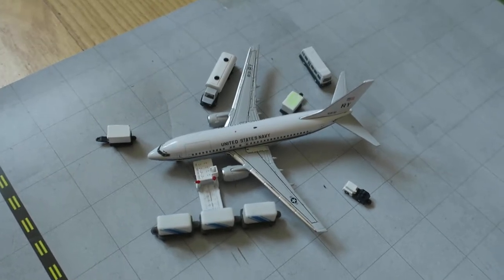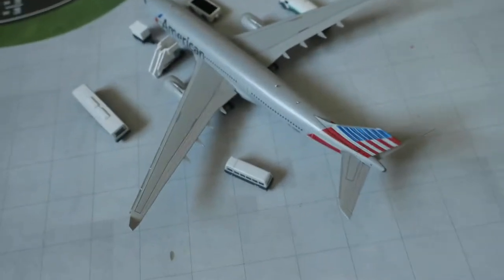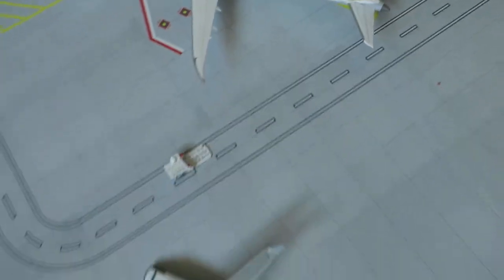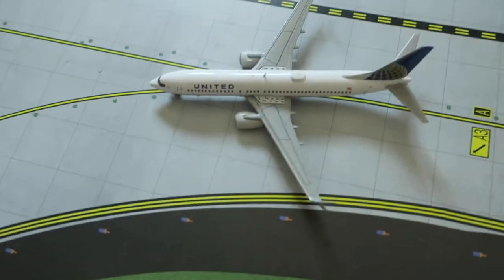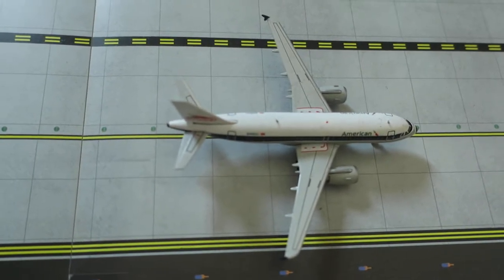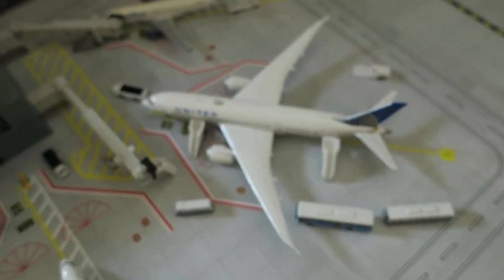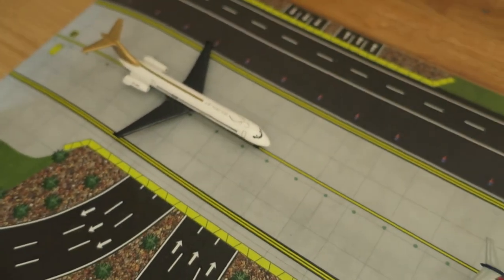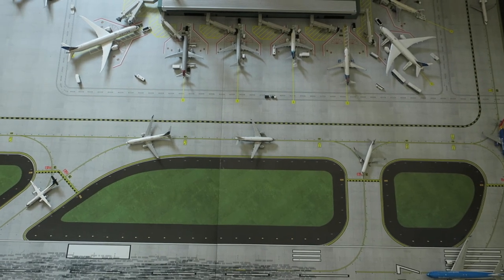Small Town City International Airport-Airport Gemini Jets Update-July #2 (2/4)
Let's get rockin'.